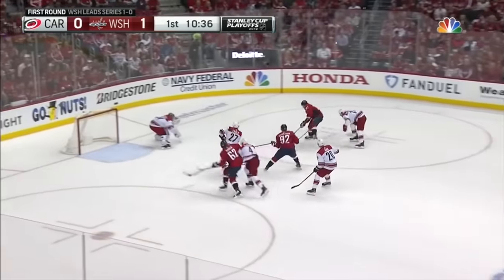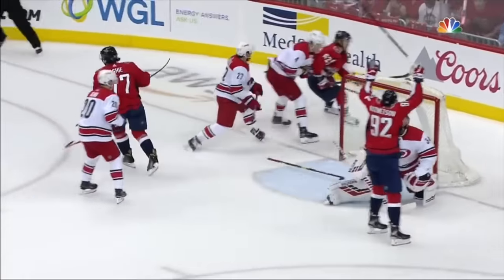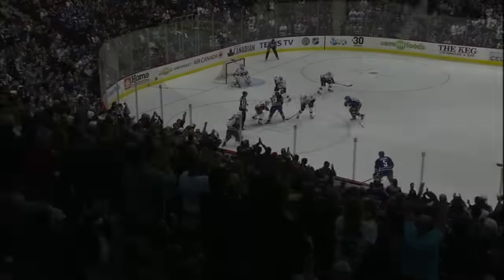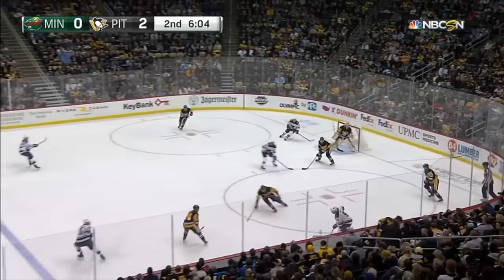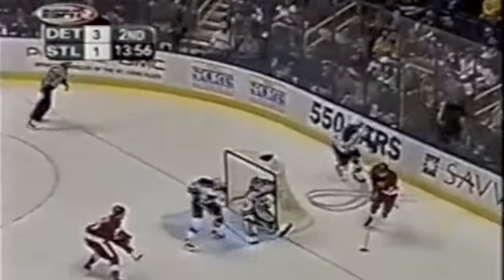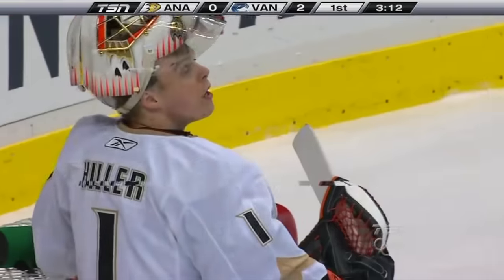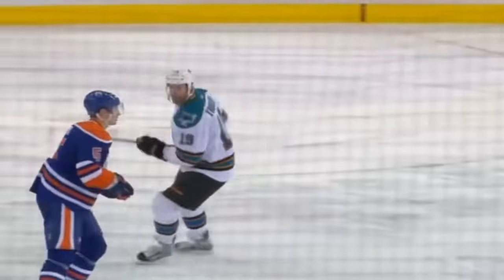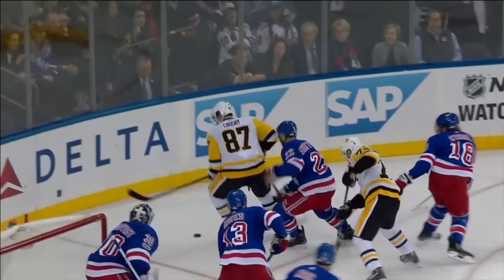NHL 1000 IQ Plays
NHL 1000 IQ Plays! Enjoy